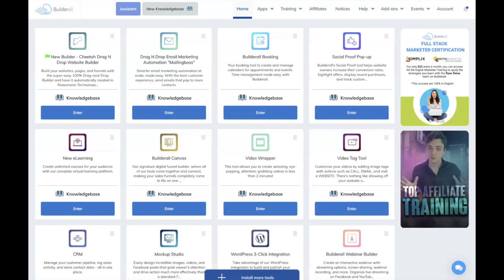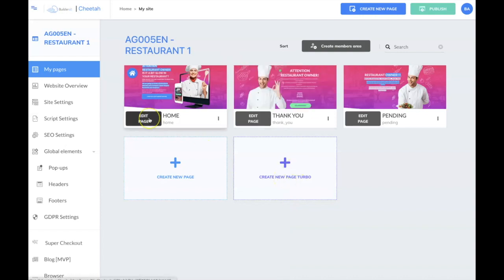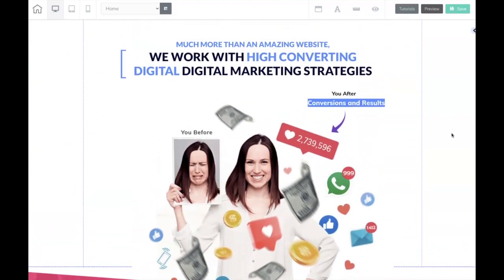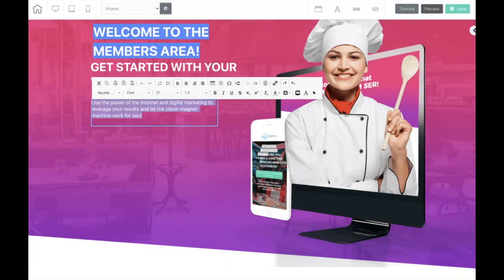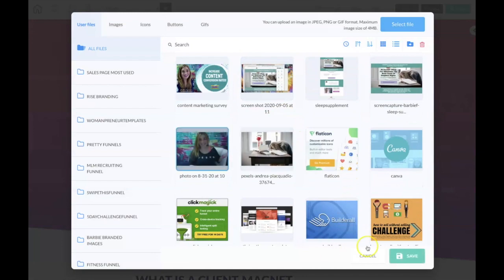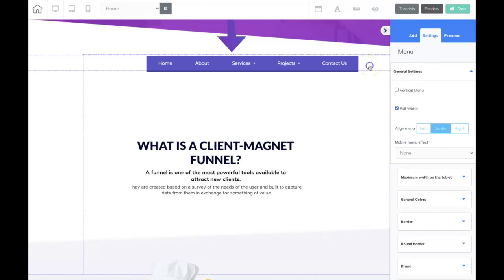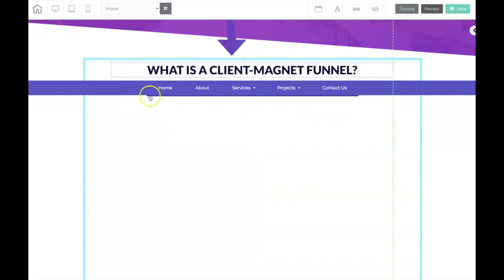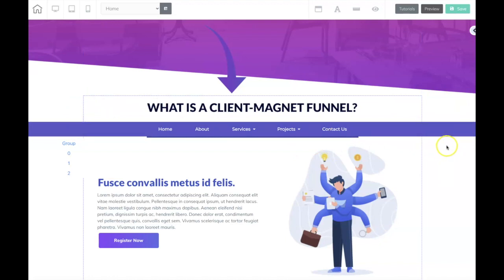[TUTORIAL] How To Build a 'Membership Site' Course Page Using Builderall 4.0 Funnel Club Templates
IF YOU WANT TO LOCK IN THE SPECIAL BUILDERALL 4.O FUNNEL CLUB RATE AT $69.90 AND GET PERMANENTLY GRANDFATHERED INTO THAT MONTHLY RATE, MAKE SURE TO GET SIGNED UP IN THE MONTH OF OCTOBER 2020 BEFORE THE LAUNCH SPECIAL EXPIRES!

★BUILDERALL LINKS:★

★FREE LEAD GENERATION TRAINING RESOURCES:

1. How To Get FREE Social Media Leads on Facebook

2. Create your FIRST Manychat Campaign on Facebook

3. How to Generate a Stream of FREE FB Leads with FB Lives!

★ Thrive Themes - Wordpress Lead Converting Theme ★